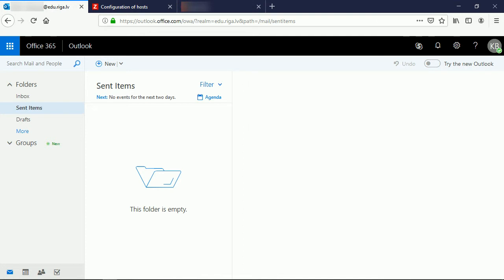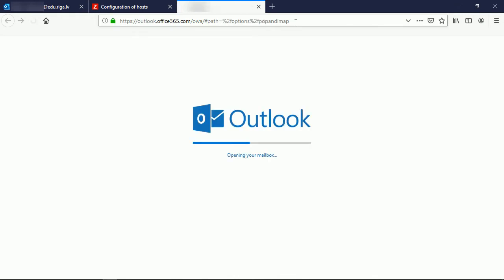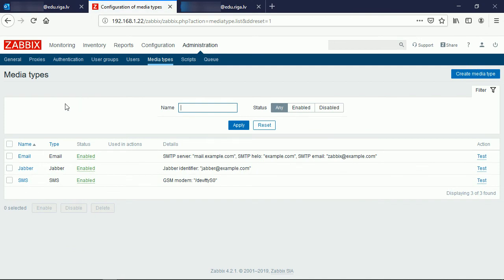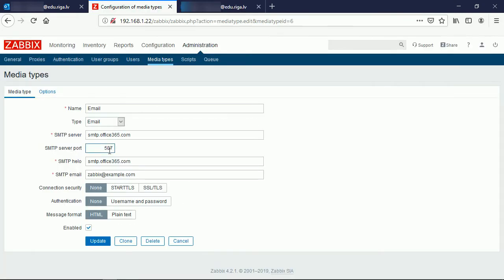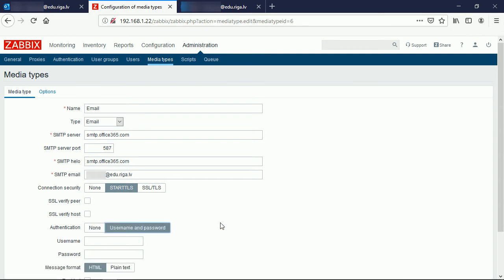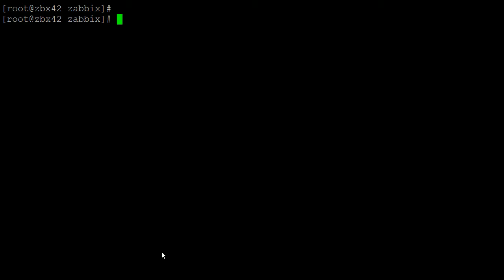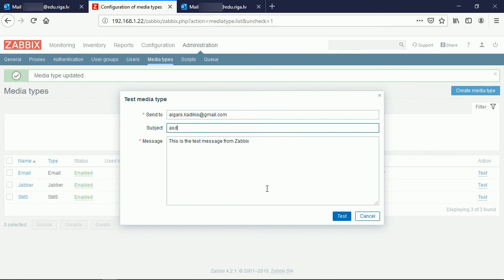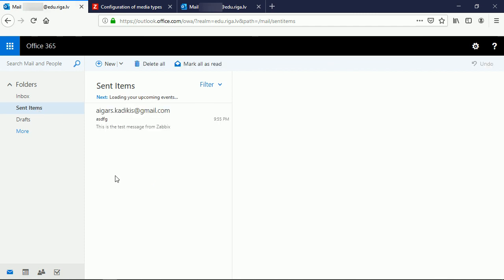Office 365 Email Media Type, Zabbix